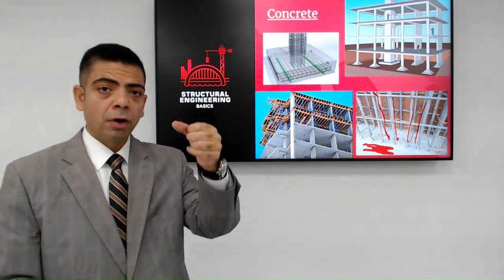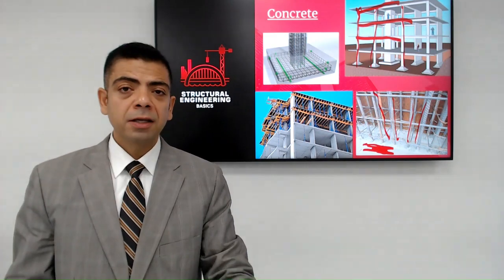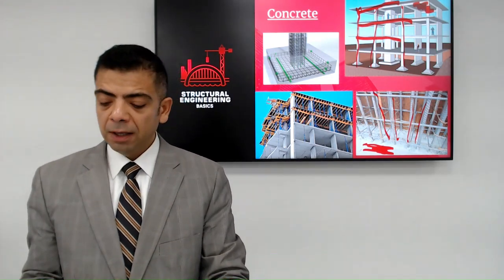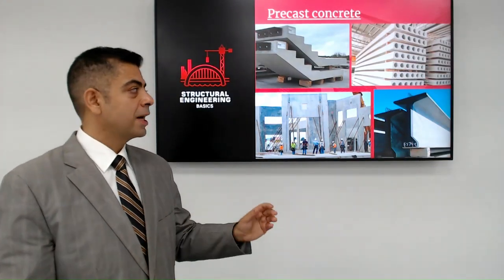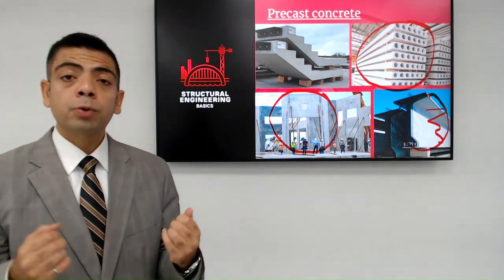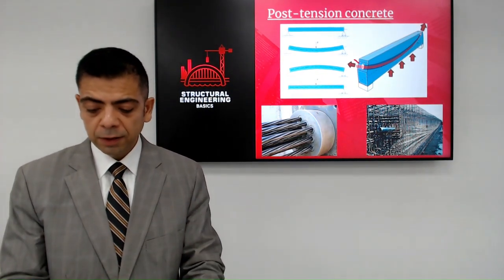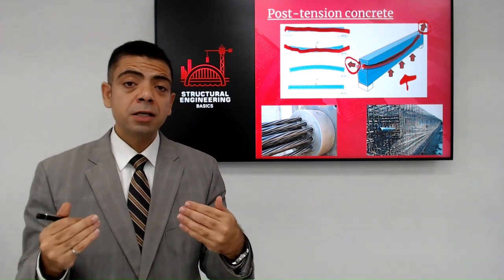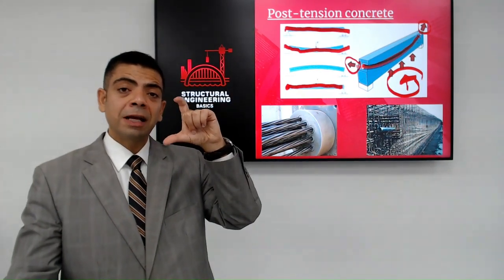What are the basics of building with reinforced concrete material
Hello and welcome to this video! This is a short summary of using reinforced concrete in construction including precast and post-tension/prestressed concrete.